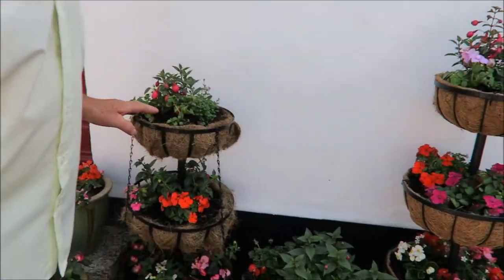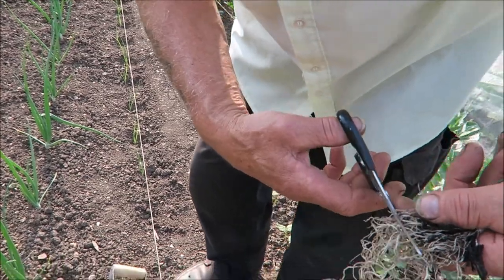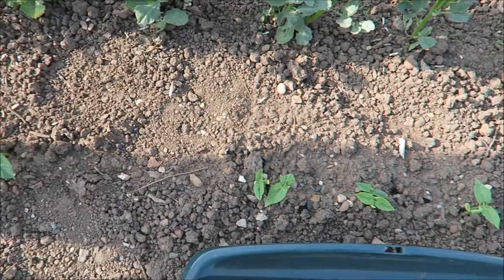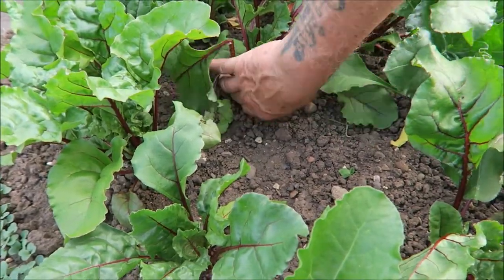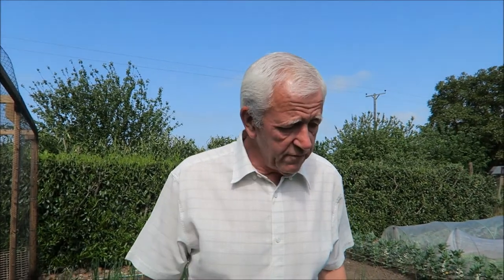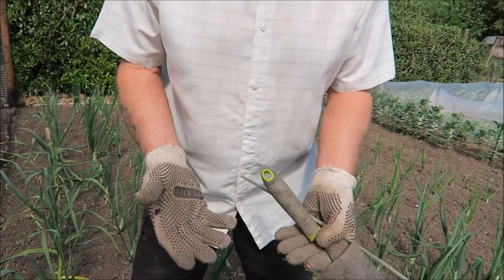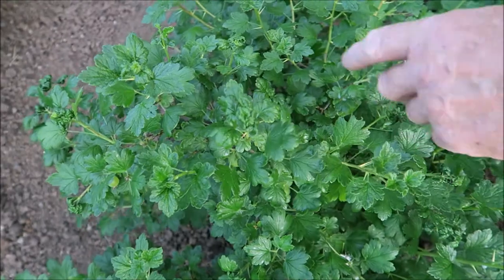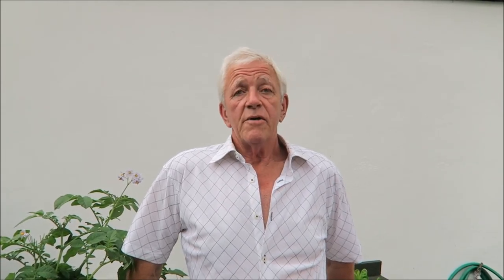Castle Hill Garden. Setting Mole Traps, Soap Spraying For Aphids.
This Week in the garden we have set  mole traps, soap sprayed for aphids. Planted Leeks, Kale, and Broccoli, harvested Lettuce, Radish, Beetroot, and Courgettes. Finished planting the summer bedding plants, keeping the weeds down with regular hoeing.
Episode 14.